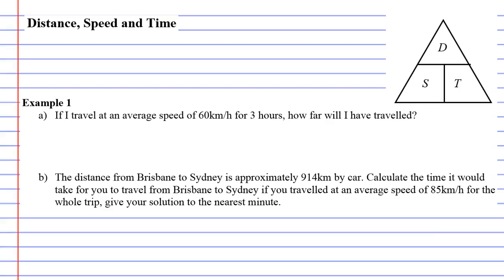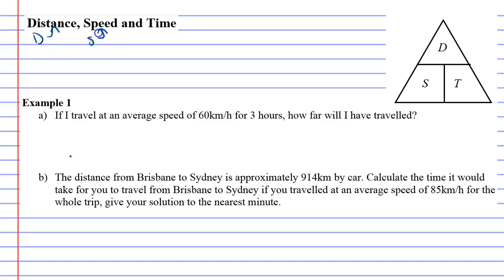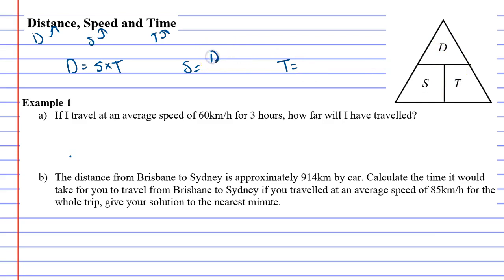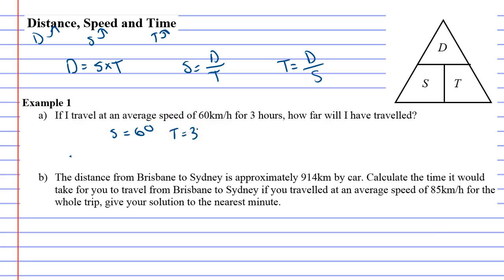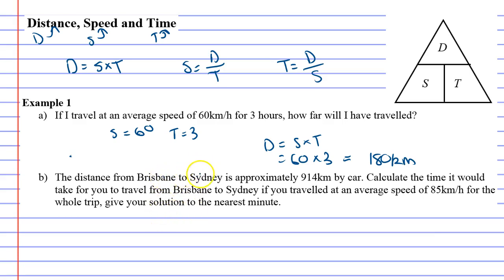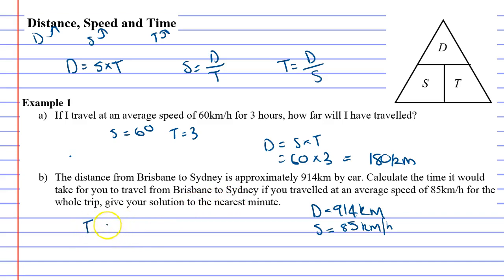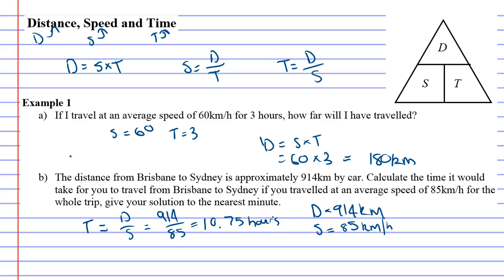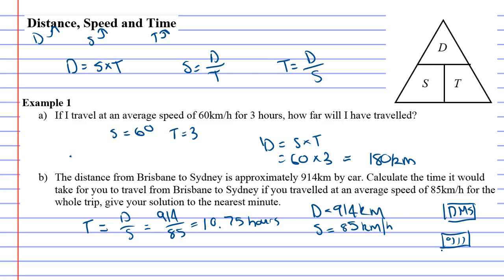3B Distance Speed and Time Part 1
Explains how to use the distance, speed, time triangle to come up with the formulas needed to calculate distance, speed and time.